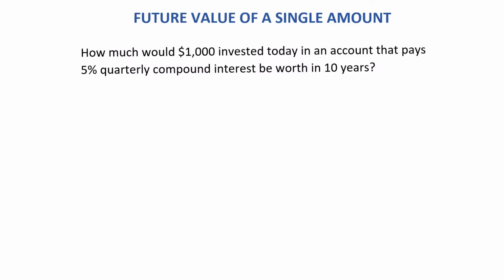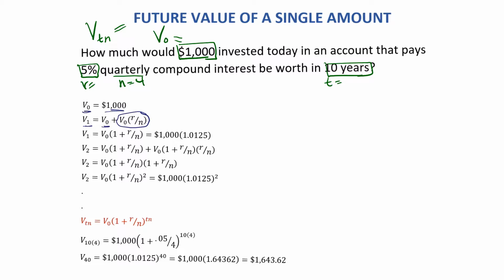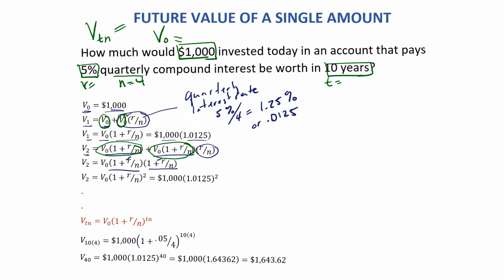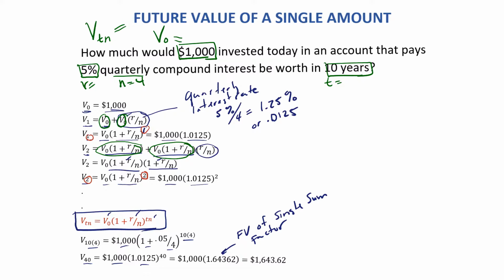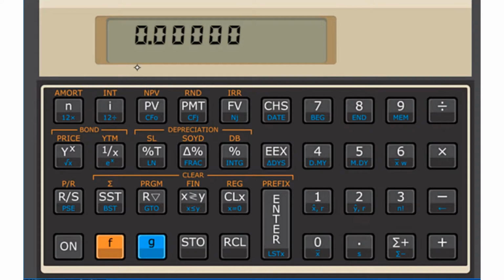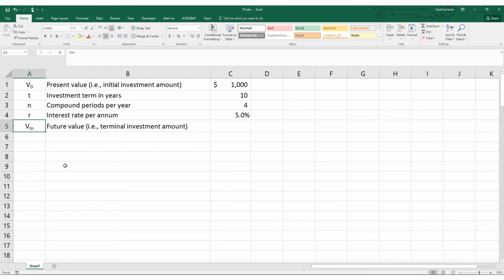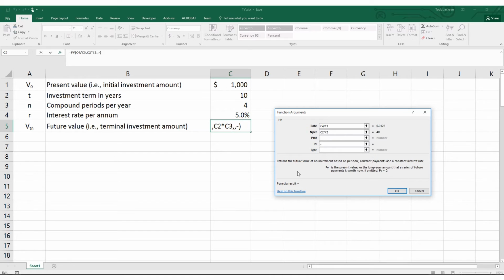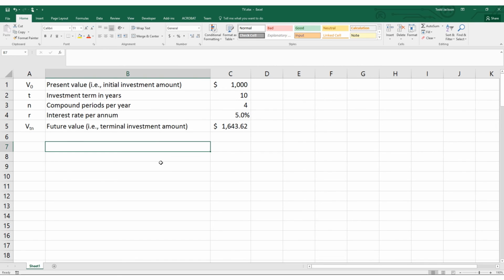Future Value of a Single Amount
This video considers the determination of the future value of a single amount and demonstrates the use of a financial calculator and Excel's built-in FV function for future value of single sum determination.